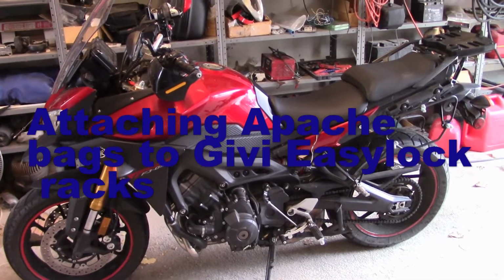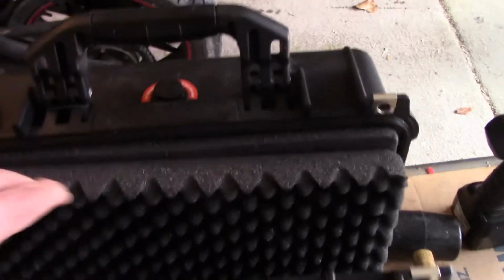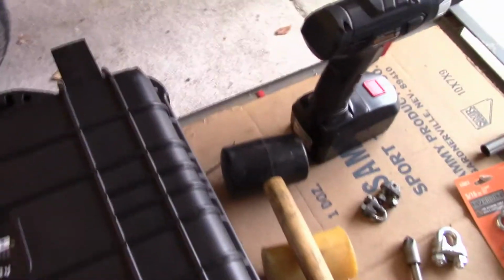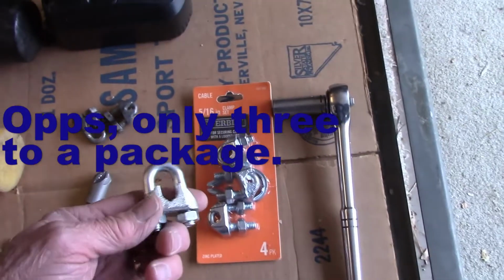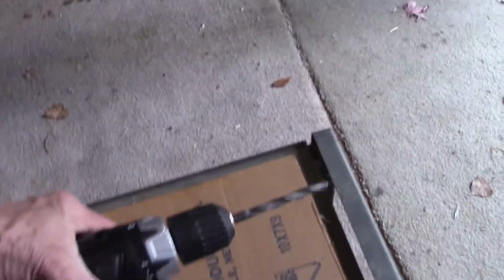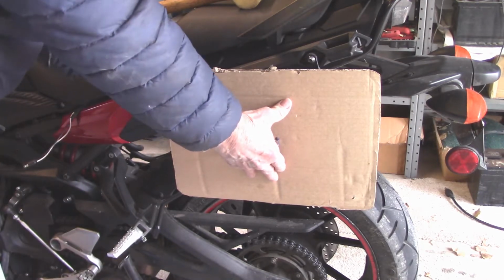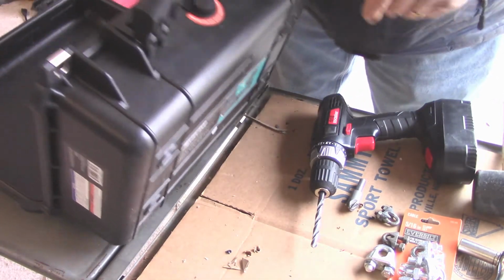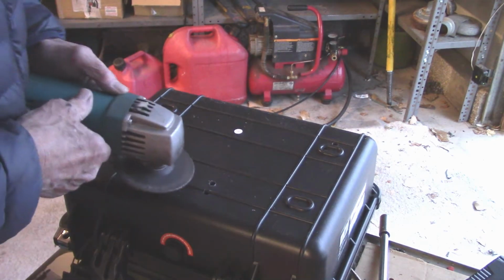Attaching Harbor Freight Apache cases to Givi Easylock racks - Yamaha FJ-09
This video  is about attaching Harbor Freight Apache brand protector cases on Givi "Easylock" saddlebag mounting racks as used on a Yamaha FJ-09 and other motorcycles with steel cable clips or clamps.  My purpose is to have  sturdy, weatherproof and inexpensive saddlebags that will stay on the bike "full time".  However, because many other Givi racks are constructed of steel rods similar to their Easylock style, the method I used for my project could be generally useful attaching Apache, Pelican and similar cases to those other Givi racks.